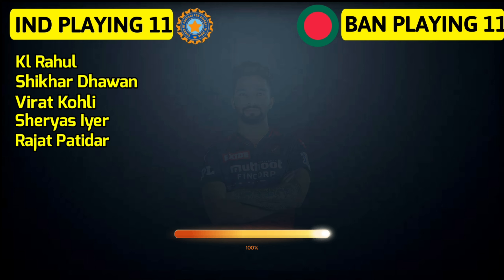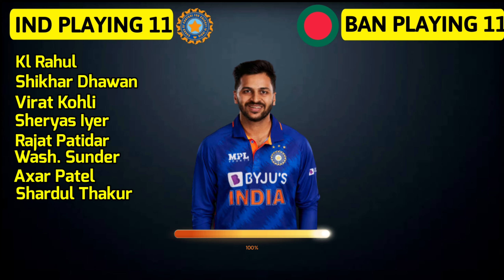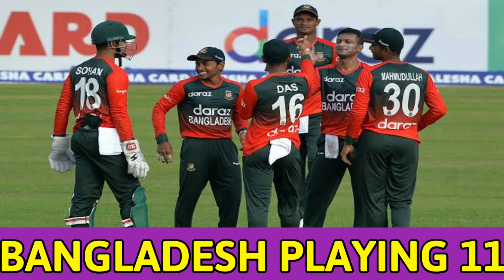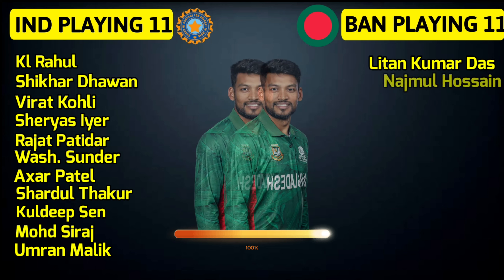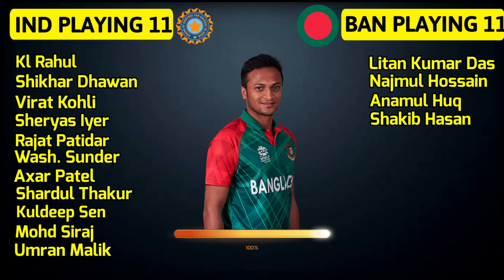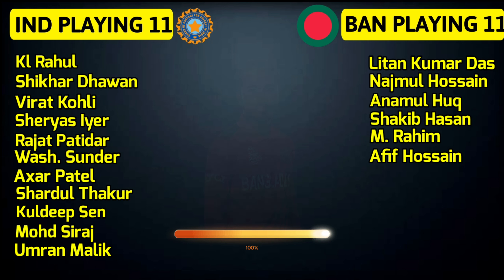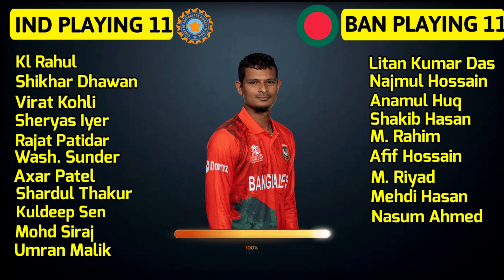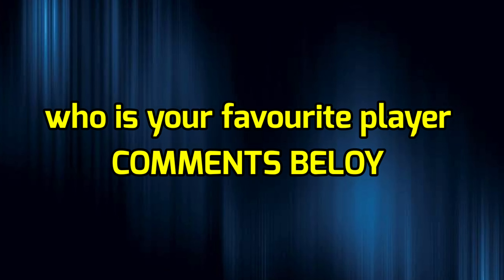India vs Bangladesh 3rd ODI Playing 11 | Ind vs Ban 3rd ODI Playing 11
Match Details

Venue - Dhaka

India Playing 11 vs Bangladesh

Rohit Sharma, Shikar Dhawan, Virat Kohli, Kl Rahul, Sheryas Iyer, Rishabh Pant, Washington Sunder, Deepak Chahar, Mohammad Shami, Yuzi Chahal, Mohammad Siraj

Bangladesh Playing 11 vs India

Tamil Iqbal, Litan Kumar Das, Shakib Al Hasan, Musfhfiqur Rahim, Afif Hossain, Yasir Ali, Mahmudullah Riyad, Taskin Ahmad, Hasan Mahmood, Mustafizur Rahman, Nasum Ahmad